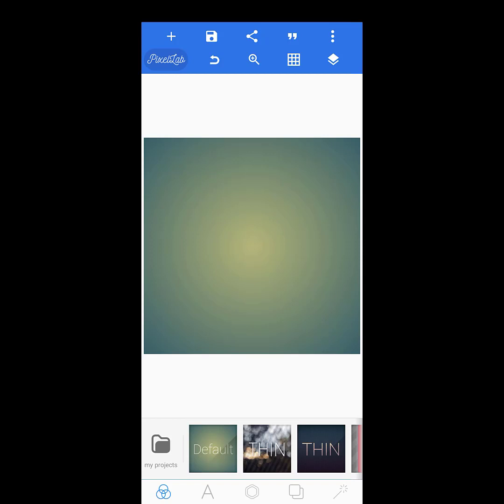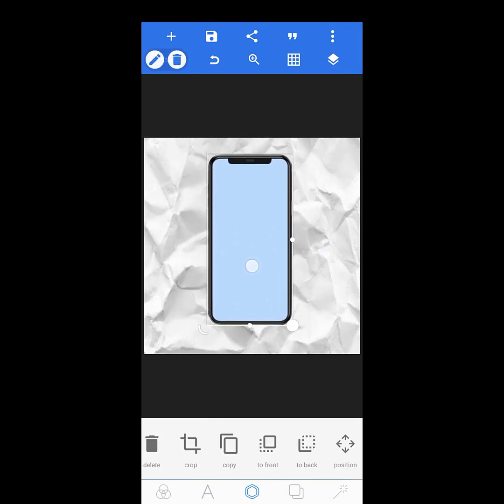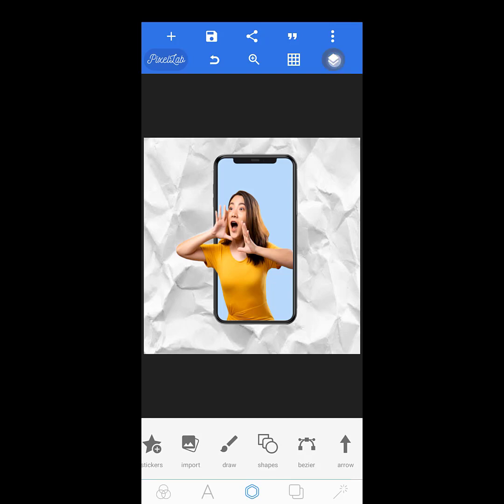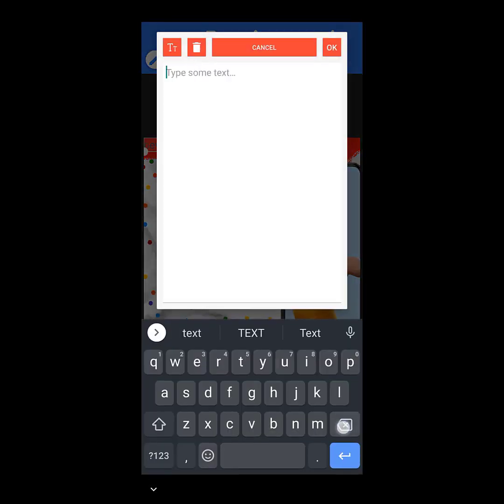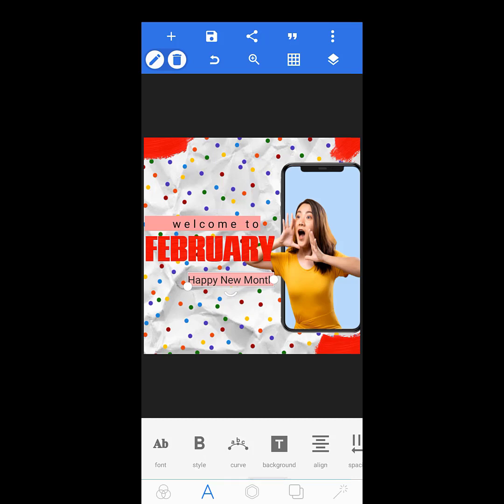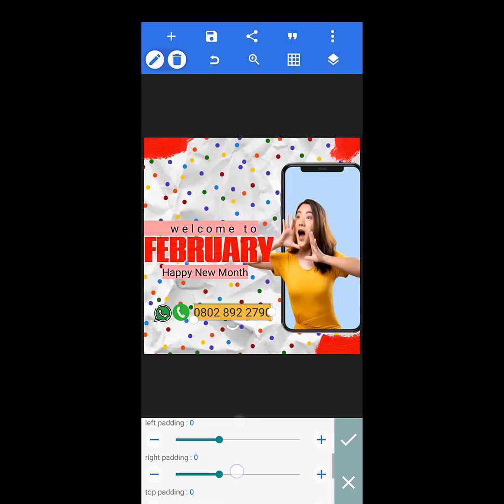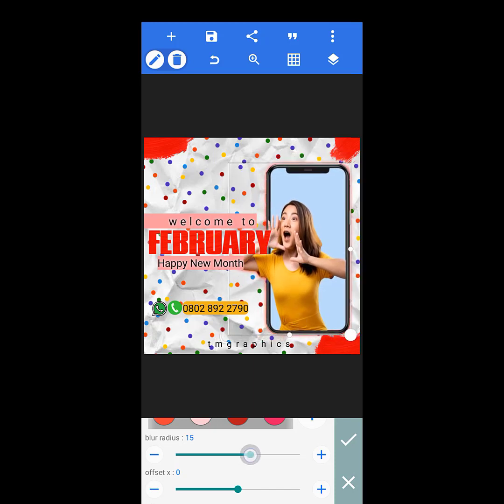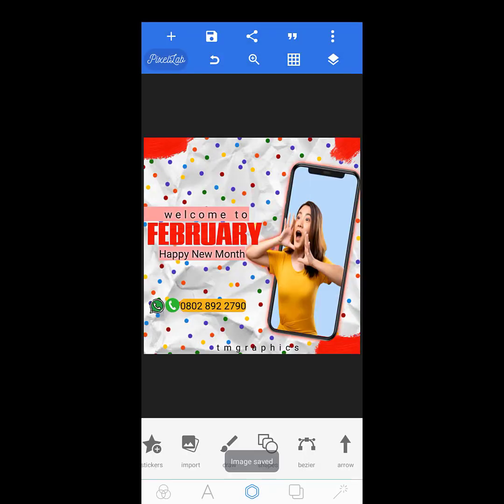New month flyer design with pixellab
This video is a well detailed tutorial that entails the art of designing a new month Flyer using smartphone